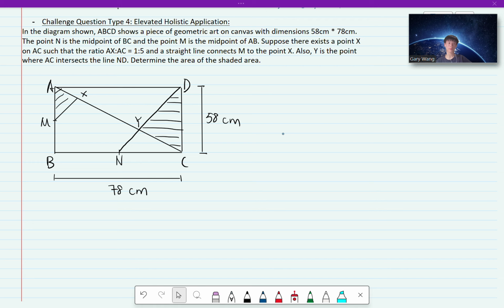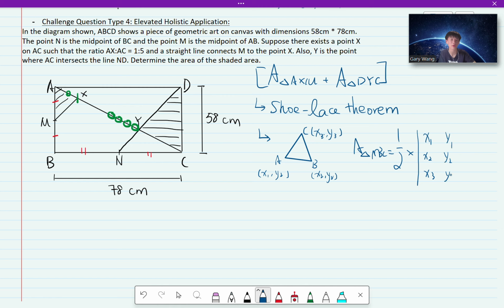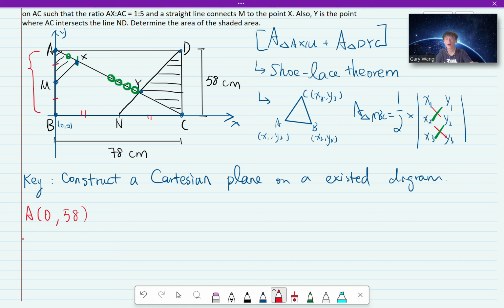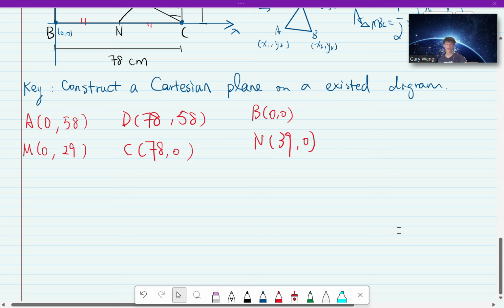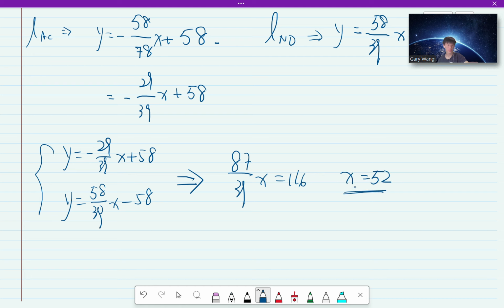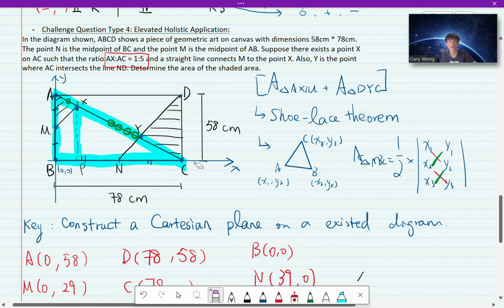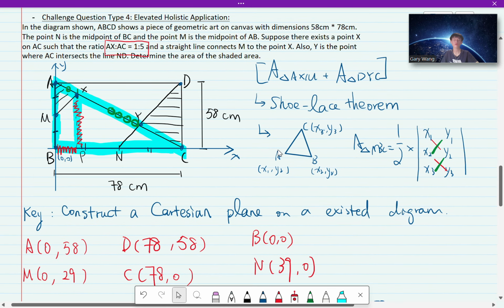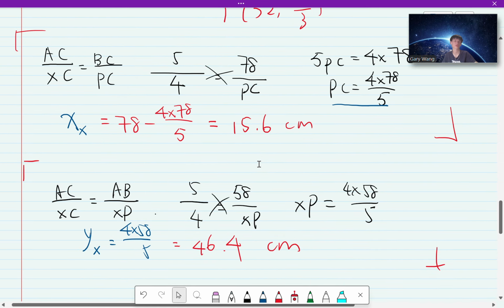Slope of a Line - Holistic Application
In this subsequent video of the previous video I will be continuing with a much more challenging question.

To solve this questions, it involves the following strategies/skills:
- Construct a Cartesian Plane on a existed diagram
- Calculate slope and equation of a line
- Shoe-lace theorem
- More

I hope this video helps your understanding of coordinate geometry and offers some insight!